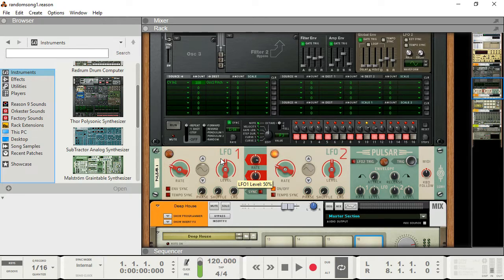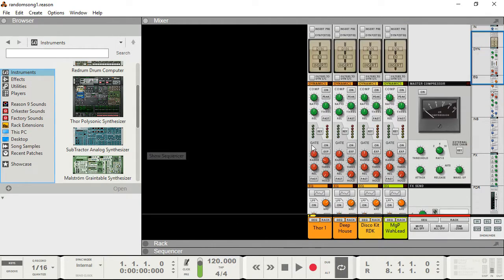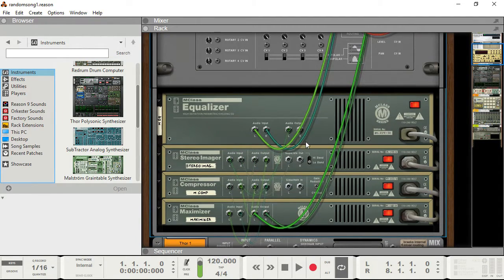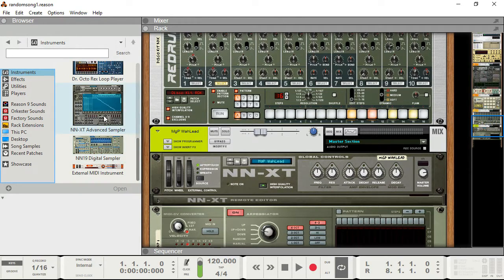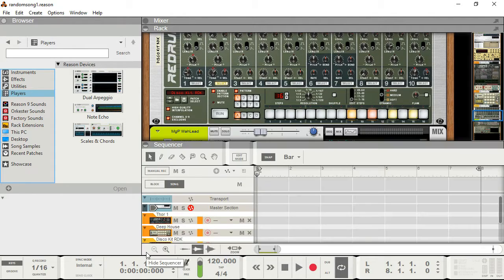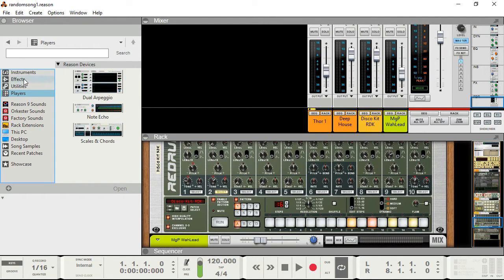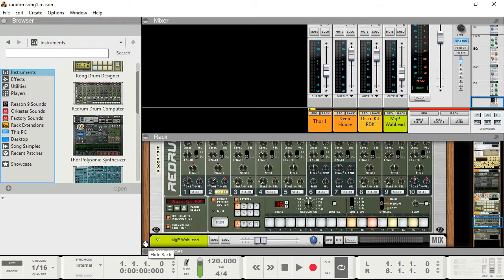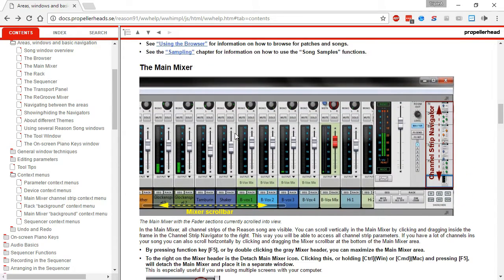Let's Learn Reason 9.1 #1 - Getting Started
Welcome to my tutorial series on Reason 9.1.